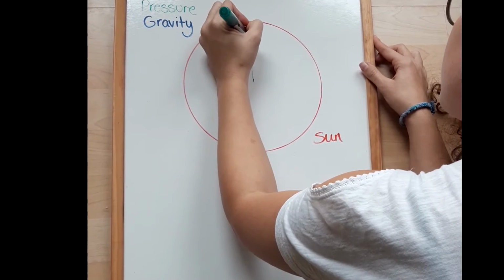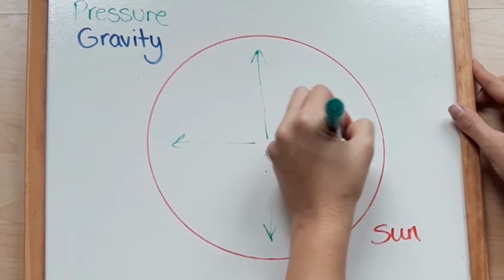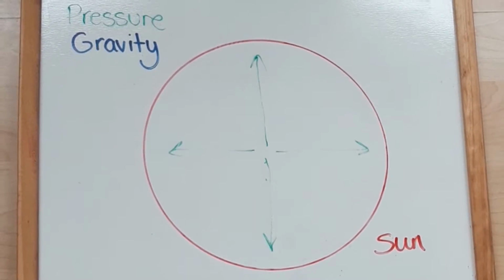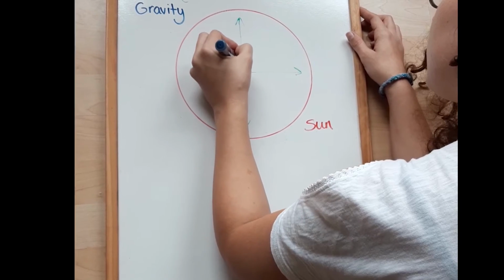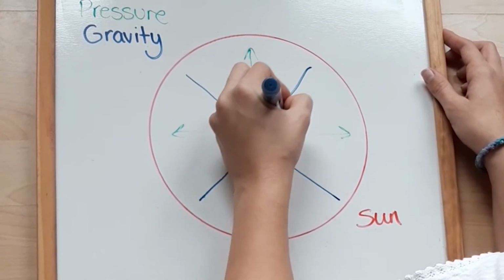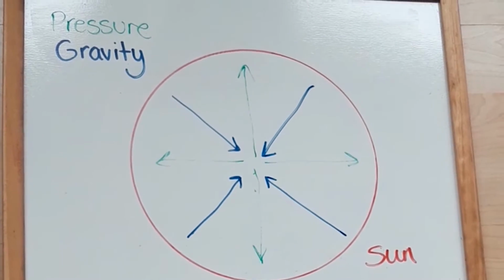Why the Sun is Round | Science Short Shorts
Why is the Sun an almost-perfect sphere??
It's all about balance!